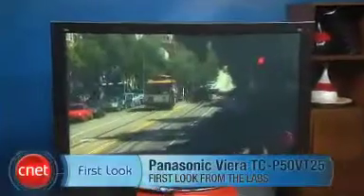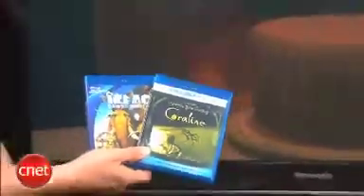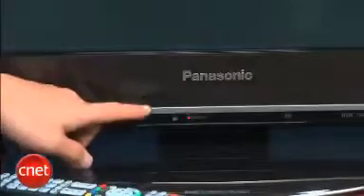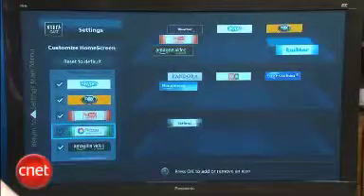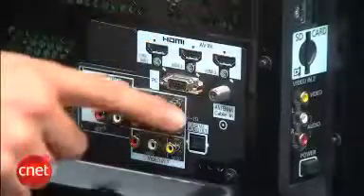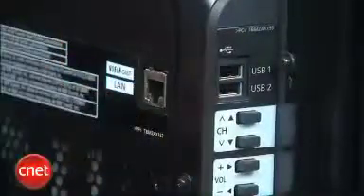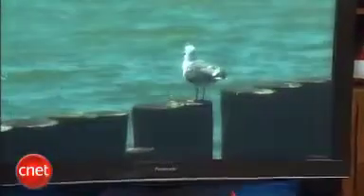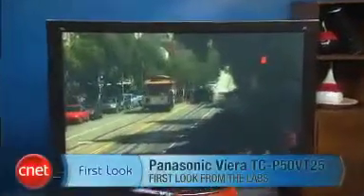Panasonic Viera TC P50VT25 50inch 1080p Plasma 3D TV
Product Description
# First was color, then HD.

Now get ready for the third wave Full HD 3D. Tremendous developments have driven TV technologies from the 20th century until today. Among them, color TV and high definition (HD) TV were two major advances. Progress was achieved in recording media as well, from tape to DVD, and then to Blu-ray Disc, with Panasonic constantly leading the way in both TV technologies and recording media. Now, Panasonic presents a third breakthrough in the form of Full HD 3D and totally redefines image realism with advanced image technologies that aim to bring more lifelike viewing experiences to us all.

# Frame Sequential Technology
Full HD Signals for Each Eye. The technology in which the left-eye and right-eye 3D images are sent to the viewer is key to the 3D image quality. For this, Full HD 3D uses something called Frame Sequential technology.